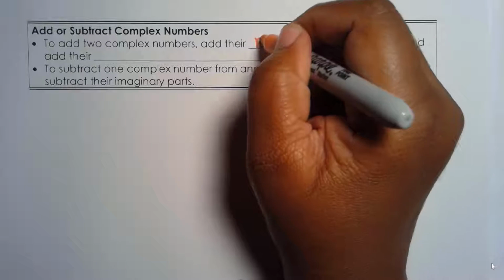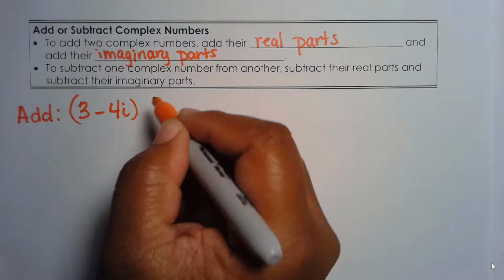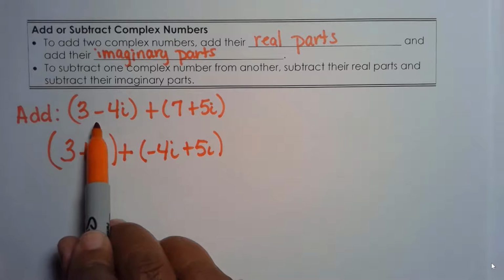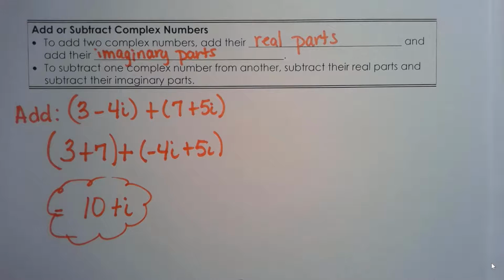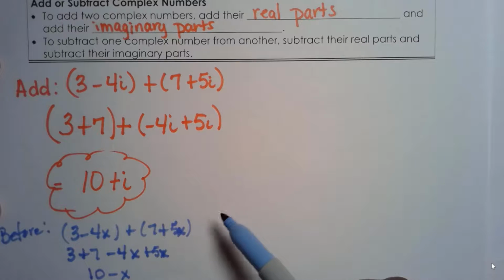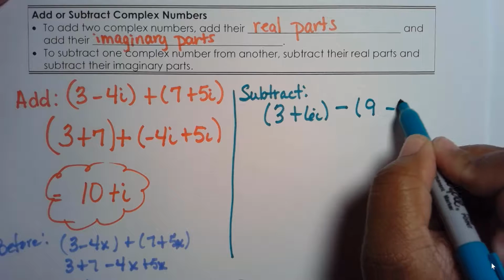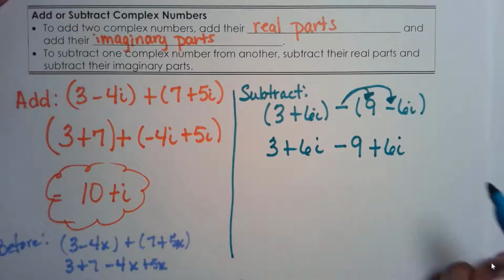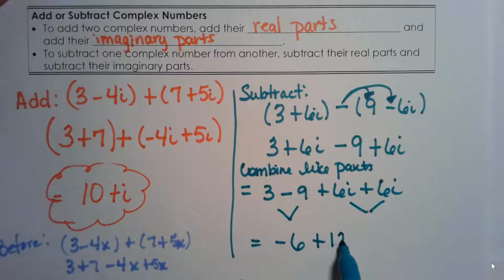Complex Numbers: Adding and Subtracting (Part 2)